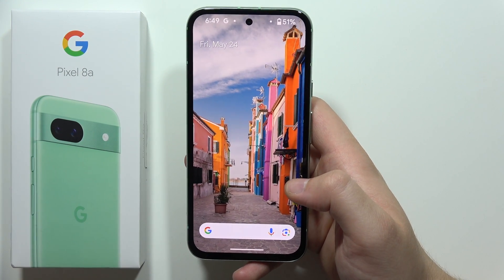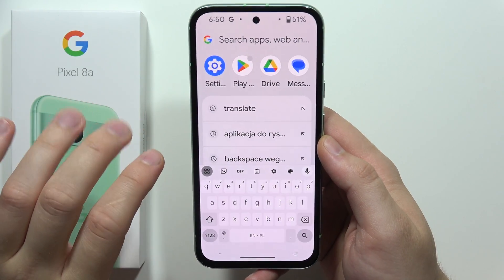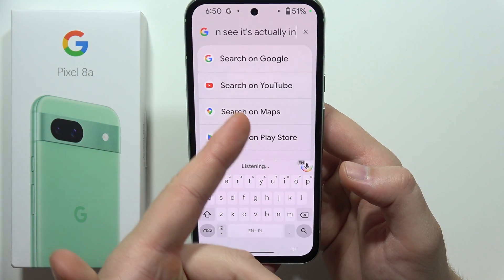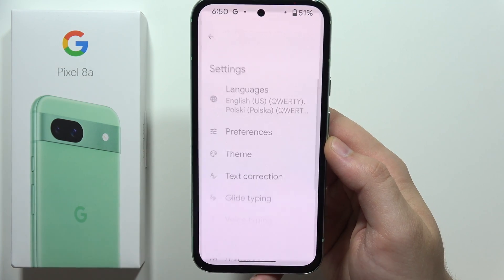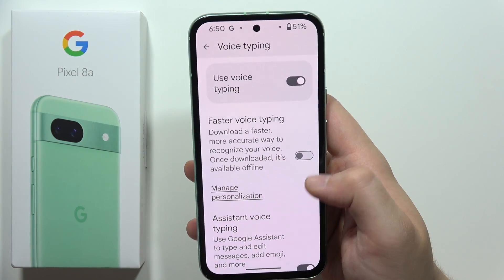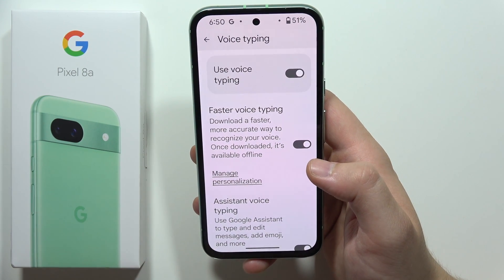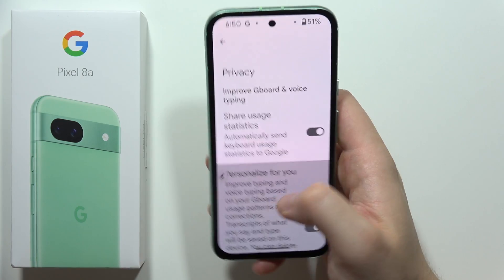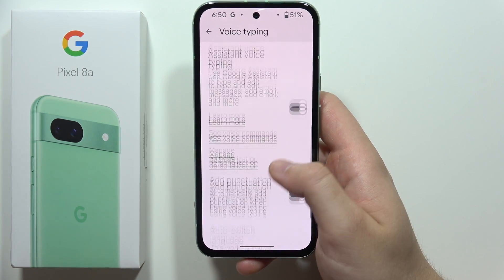Pixel 8a: How to Use Voice Typing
This video will show you how to use voice typing on your Pixel 8a.  Simply speak and your words will appear on the screen!  Perfect for composing messages, emails, or taking notes hands-free.

Pixel 8a voice typing
How to dictate text on Pixel 8a
Pixel 8a talk to type
Hands-free typing Pixel 8a